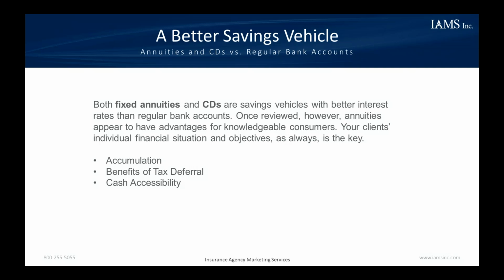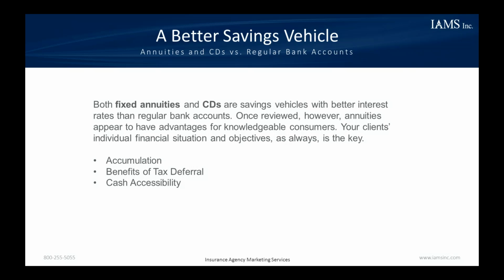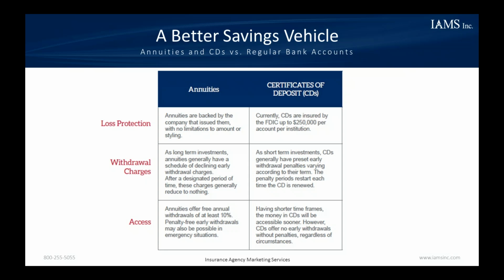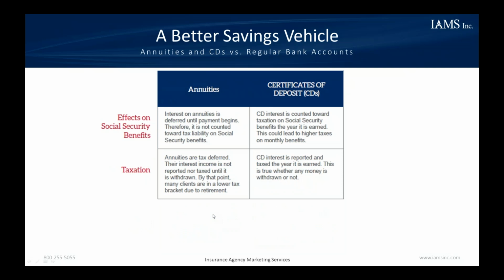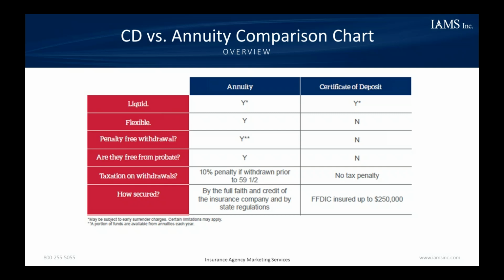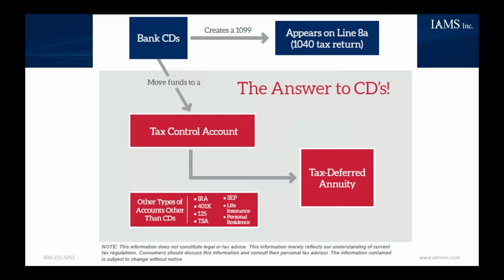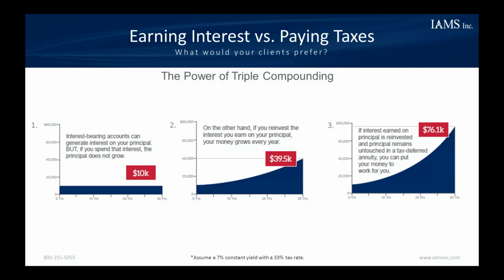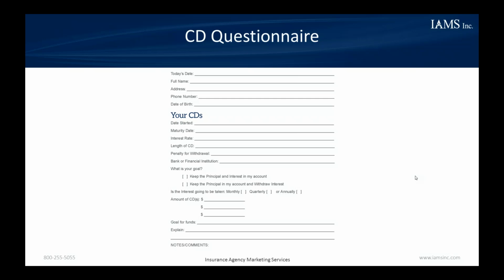Annuities Vs. CDs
Are your clients renewing their CDs year after year because they are unsure or unaware of better solutions? Learn more about how fixed annuities can offer better interest rates and liquidity than most bank instruments in this webinar.